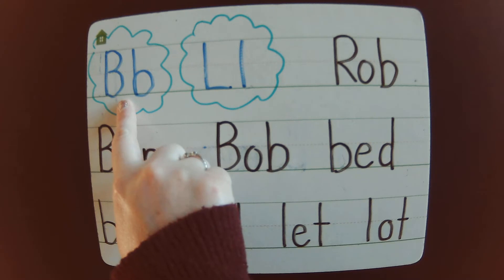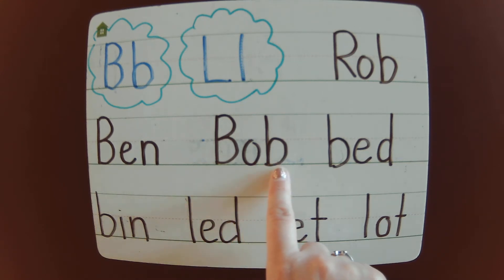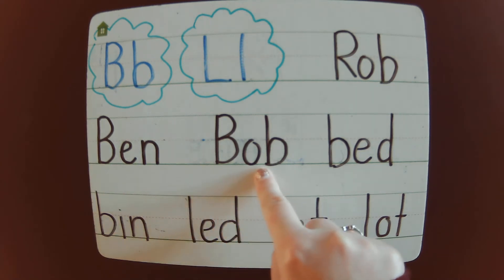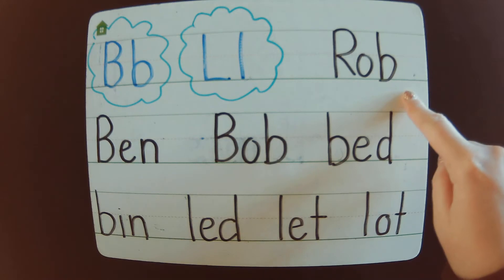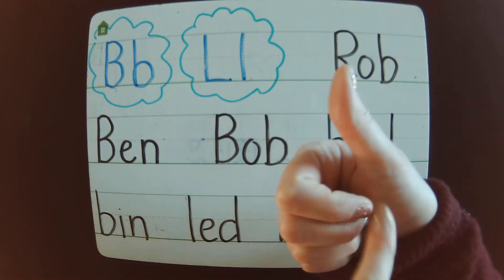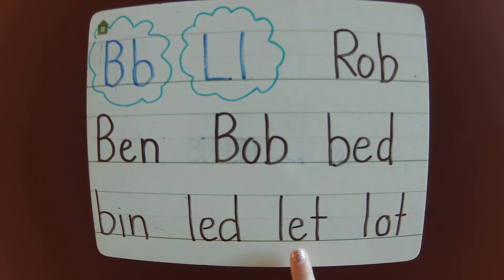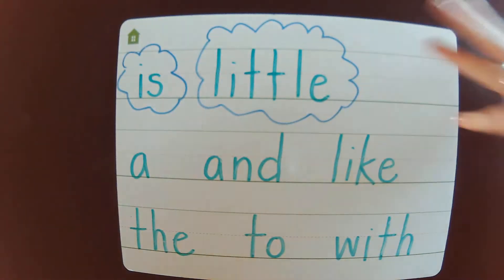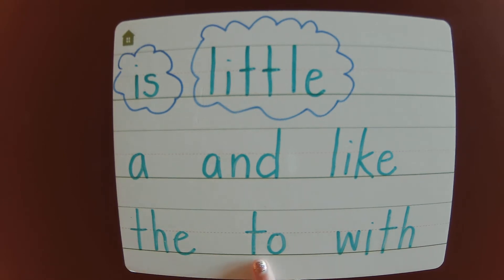U6W1b Bob and Ben #2